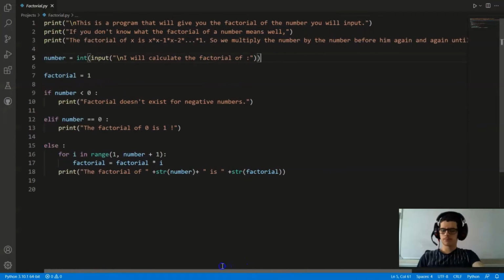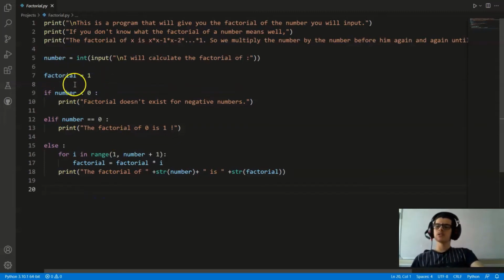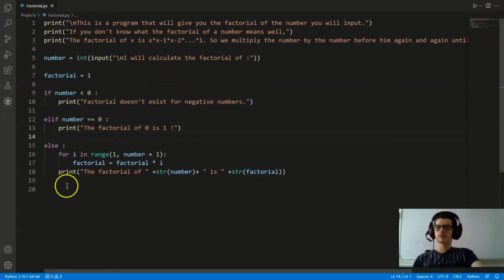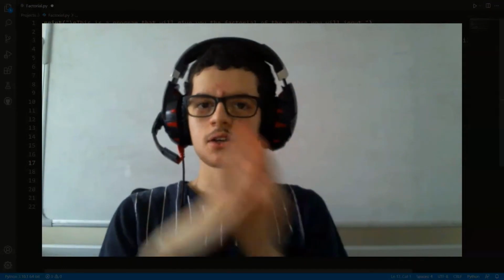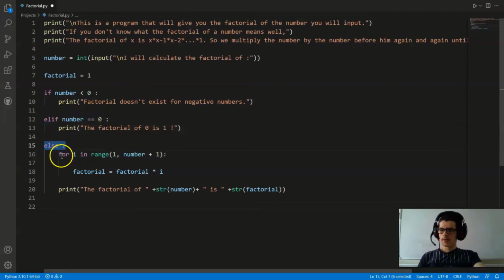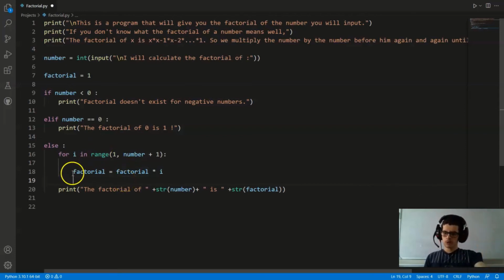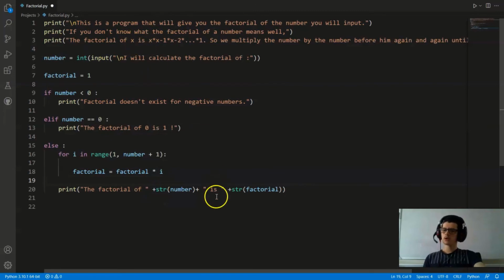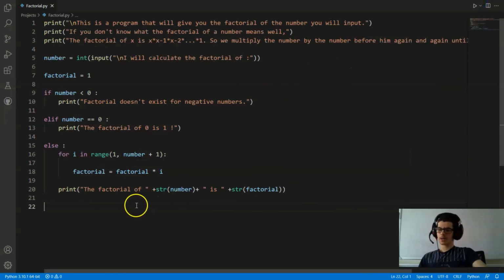How to calculate the factorial of a number in python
Hello guys, in todays video I am going to show how to calculate the factorial of a number in python. Hope you enjoy it :)